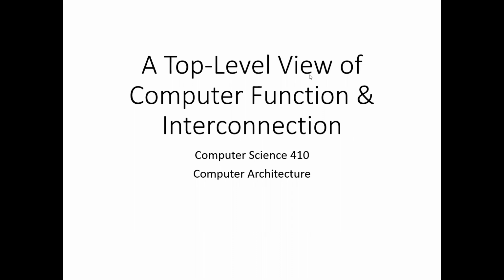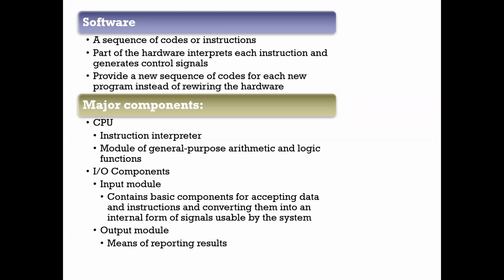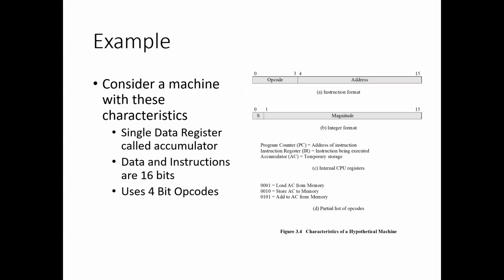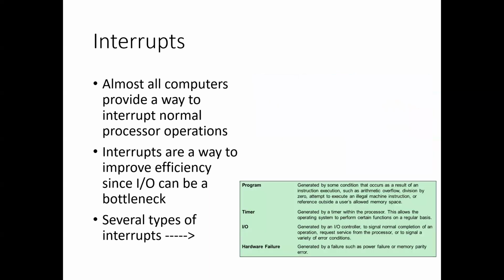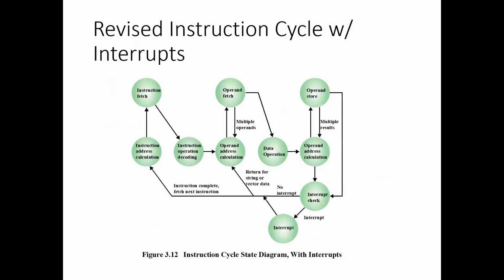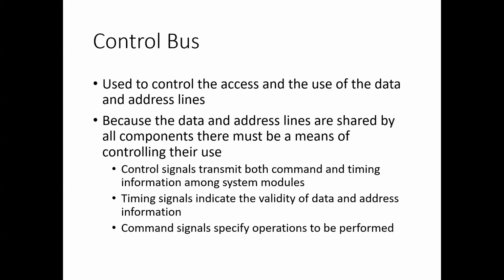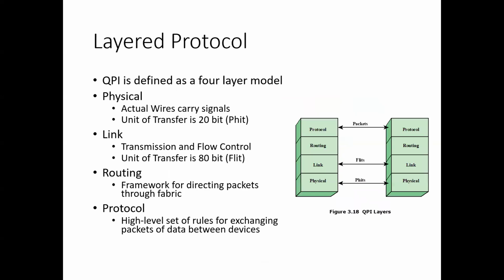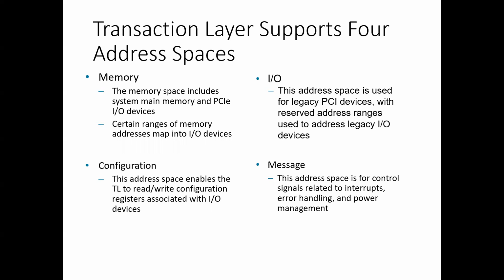Top Level View of Computer Function and Interconnection (Narrated)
This module continues our top-level view of the computer system first introduced in module 1 of this class. We discuss the components of the computer as well as its function in terms of it's fetch-decode-execute cycle. We describe how the various components are interconnected with one another and how this can be done with bus interconnections, point-to-point interconnect, and PCI express. This version is narrated.